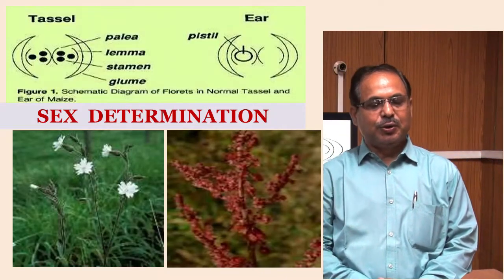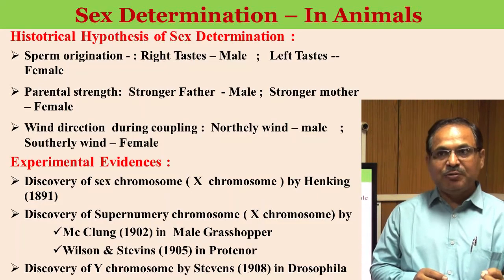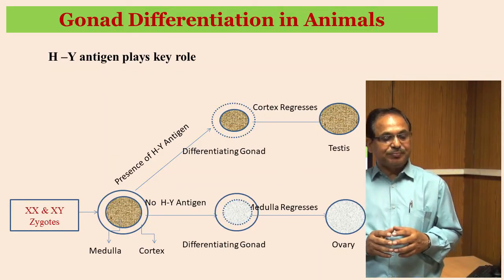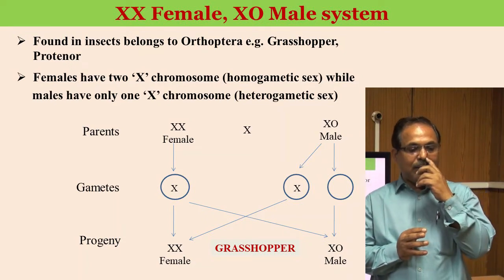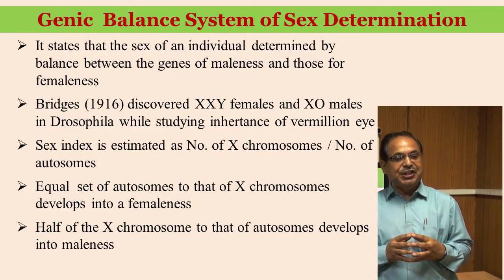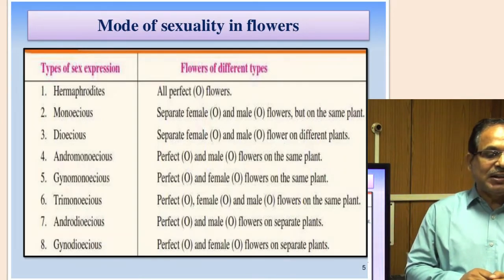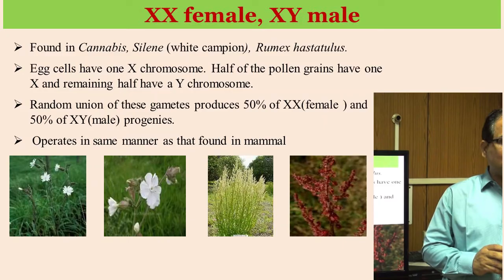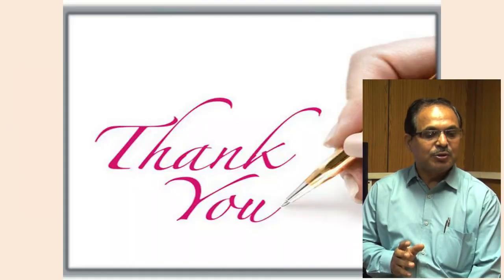SEX DETERMINATION ! Dr. Surya Prakash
Topic: SEX DETERMINATION
Course : Fundamentals of Genetics
Lecturer: Dr. Suryaprakash
Semester: IInd
Batch: 2019-20